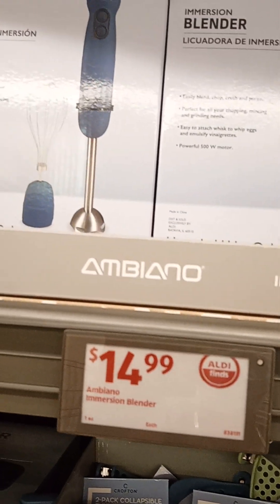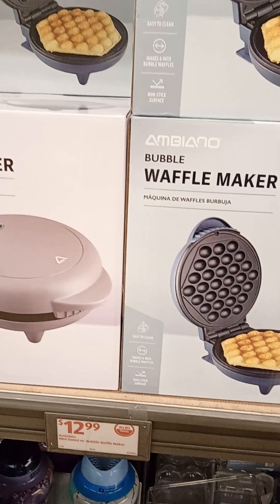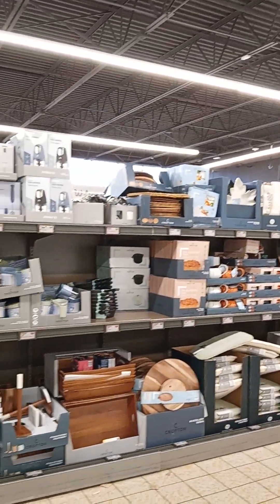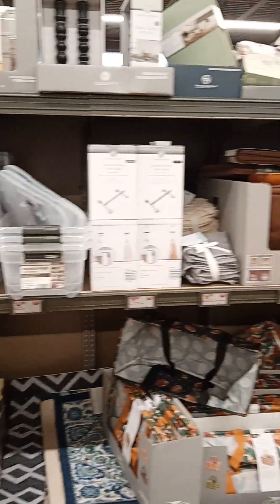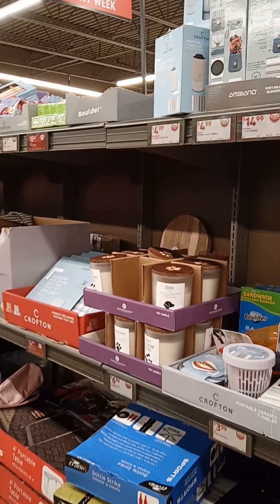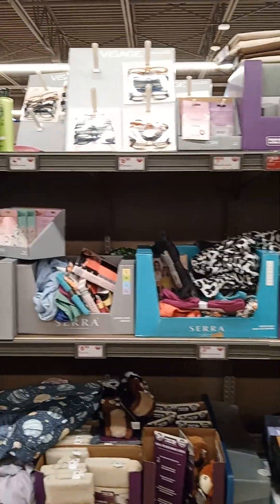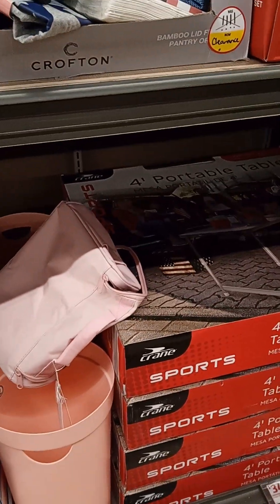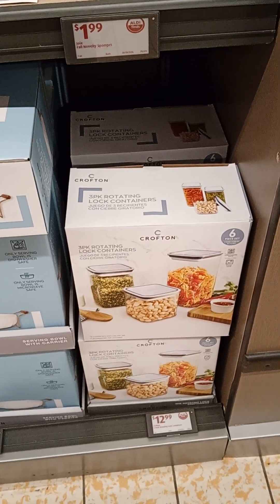Quick Walk-thru @ Aldi's🛍️👠💅🏼